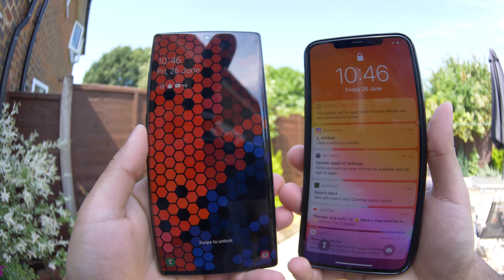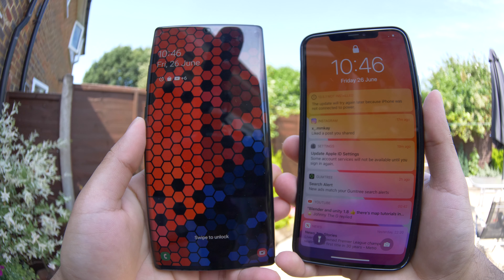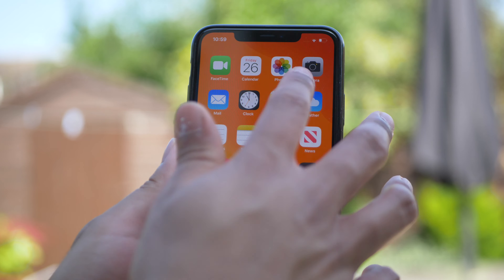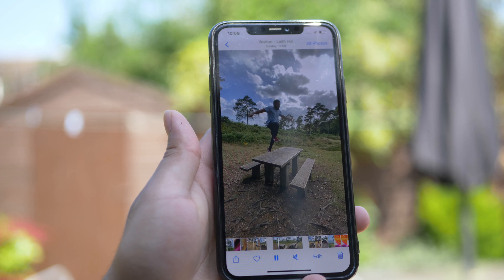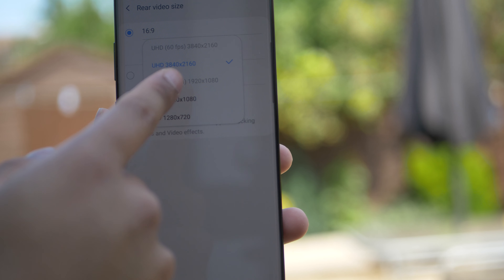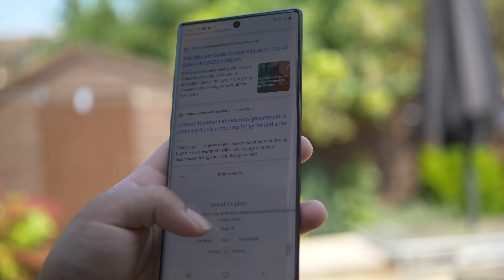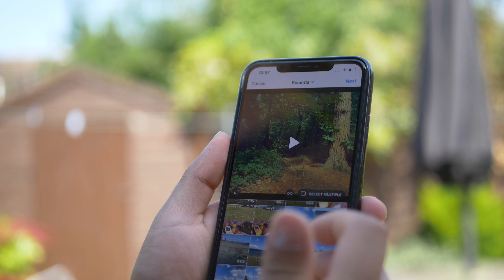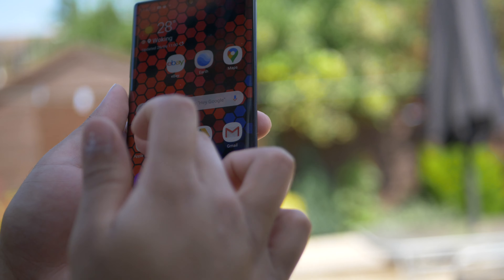SAMSUNG NOTE 10 PLUS VS IPHONE 11 PRO MAX - Summarised Review and Comparison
Comparing the note 10 plus with the iPhone 11 pro max, this is a brief and summarised review, they are both amazing phones with a hefty budget but some tasks are better on each one. ]

Filmed with a Panasonic GH5 and Lumix 25mm f1.7 lens and Samyang 7.5mm fisheye lens, Edited on Davinci Resolve